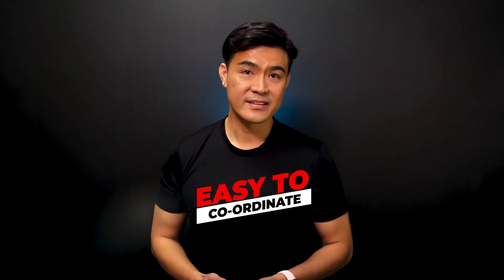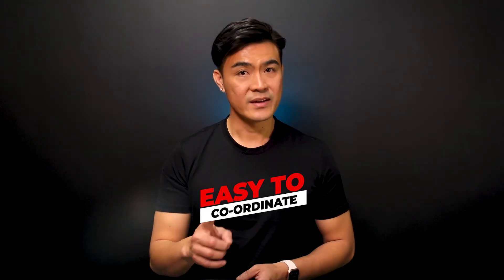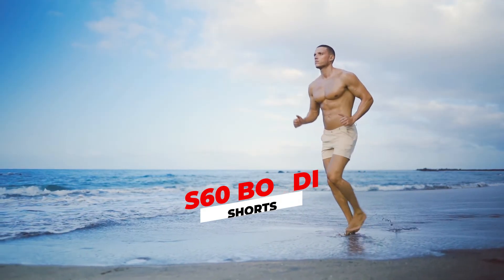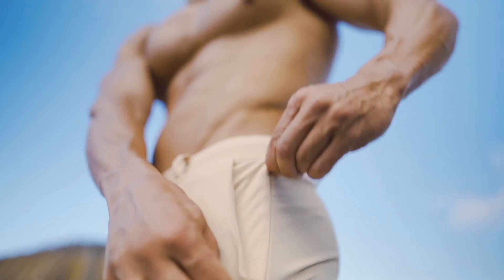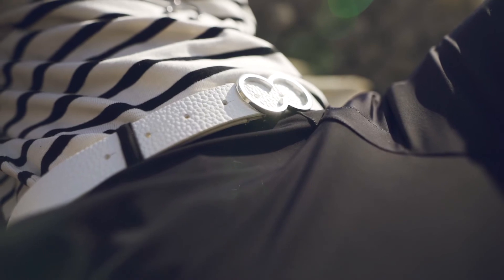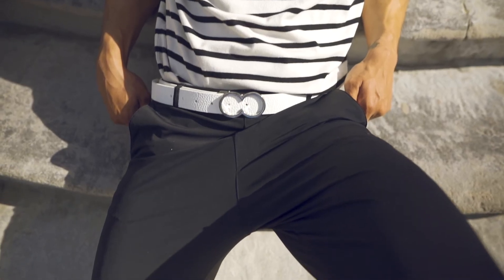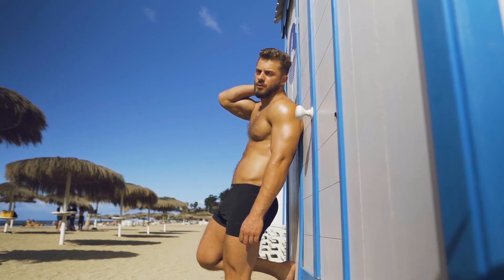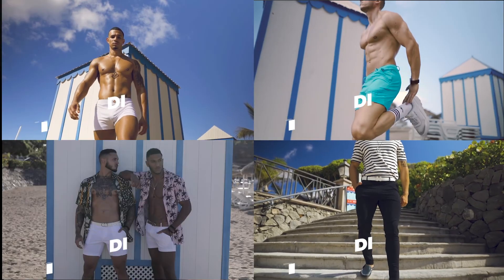Pants/Shorts: The Ultimate Series for Work, Workout & Hangout.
We all live hectic lifestyles and always on the run in any one day. We barely have time for ourselves! 2EROS made the perfect collection that will single-handedly carry you through your entire day: Introducing 2EROS Bondi Series. The 2EROS Bondi’s are the ultimate multi-use bottoms (Pants/shorts/trunks). The 2EROS Bondi Series can take you from the beach to bar, from work to workout, from Gin to Gym, this collection will take you anywhere and great for travellers. They’re sleek, they’re stylish, they’ll go well with anything, and they’re suitable for practically any occasion.

Choose from pants, shorts and trunks.

0:00 - intro
0:29 - Bondi Series is the ultimate multi-use bottoms
1:08 - Super stretchy fabric
1:14 - Multi-use & space saving
1:43 - Easy to coordinate with work-wear, active-wear and casual wear
2:03 - S60 Bondi Short - The original
2:21 - S61 Bondi Shorts - The longer and most versatile
2:29 - P60 Bondi Pant - Everything you love about the shorts but in pants form
2:42 - Bonus: Hidden side zip to secure your phone, passport or your keys.
2:48 - V60 Bondi trunks - Shorts trunks hybrid